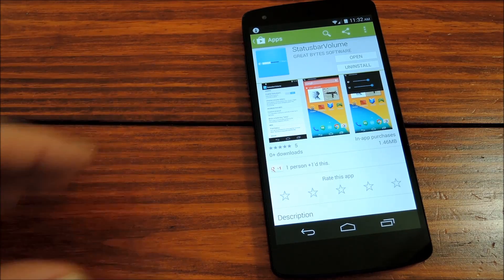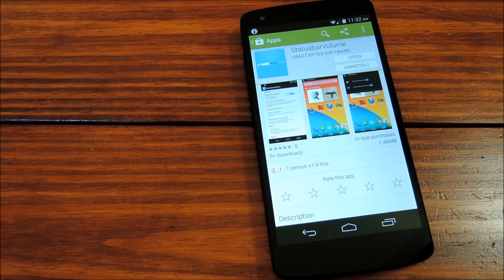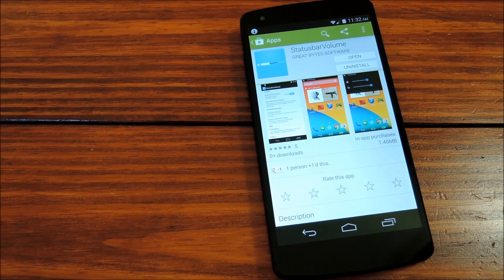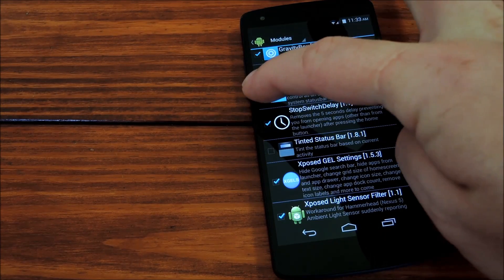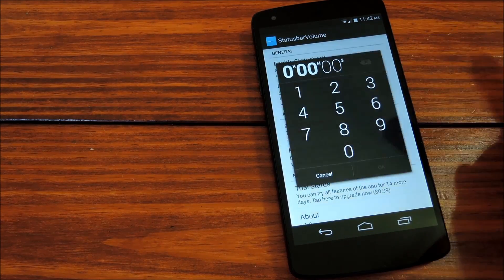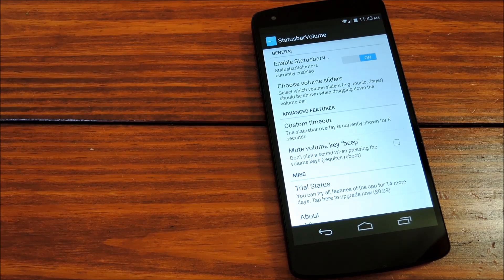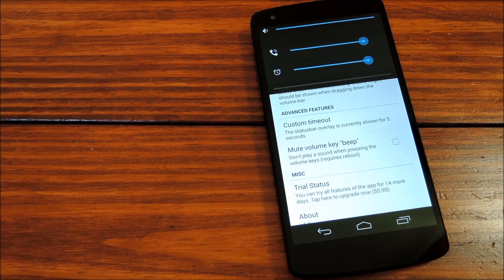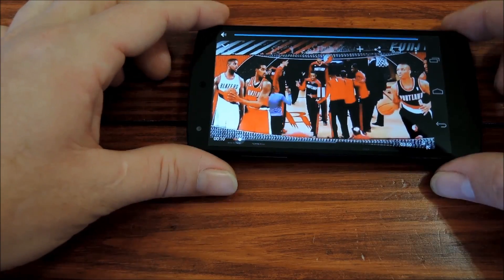Slim Down the Obtrusive Volume Slider on Your Nexus 5 [How-To]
How to Get That Pesky Volume Slider Out of Your Way

In this softModder tutorial, I'll be showing you how to take back screen real estate by moving the volume slider on your Nexus 5 (or other AOSP device with Xposed installed) up to the status bar.

This comes in handy when you're watching videos, because instead of covering up half of the screen in landscape when you adjust volume, it only shows a discreet little bar overlaid on your status bar.